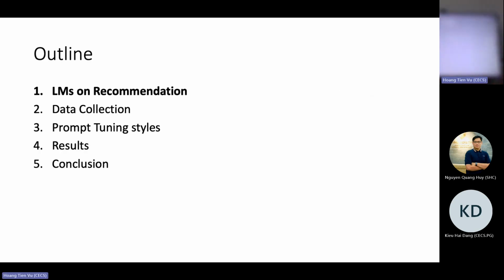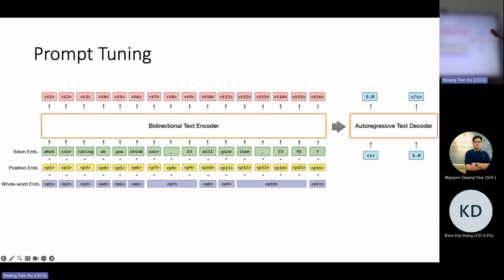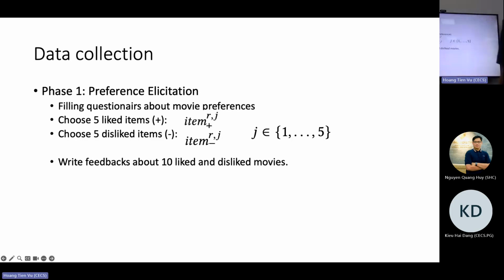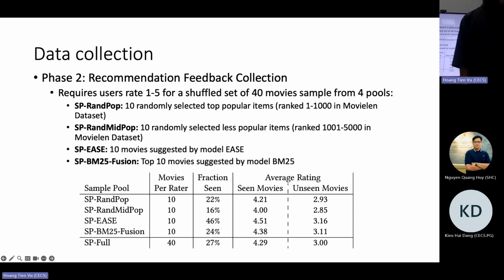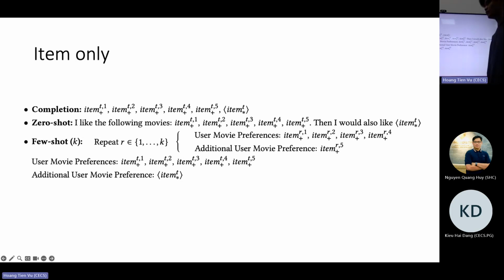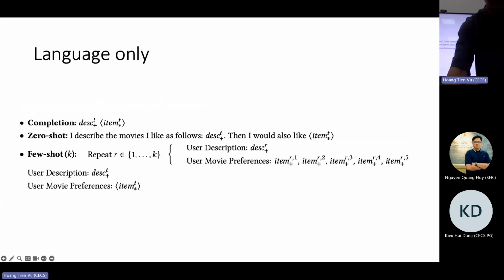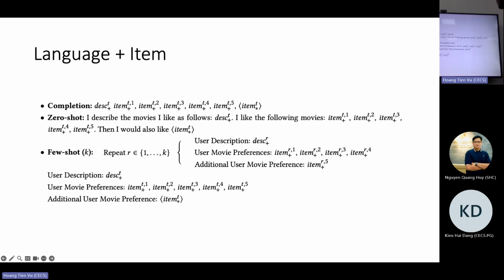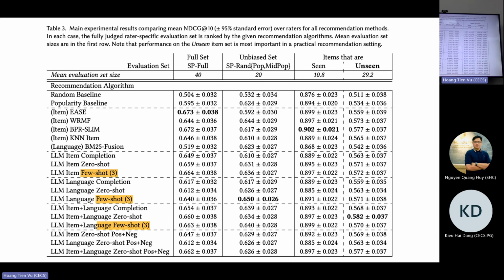LLMs are Competitive Near Cold-start Recommenders for Language and Item-based Preference